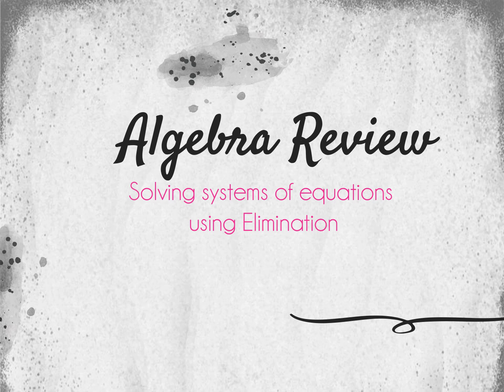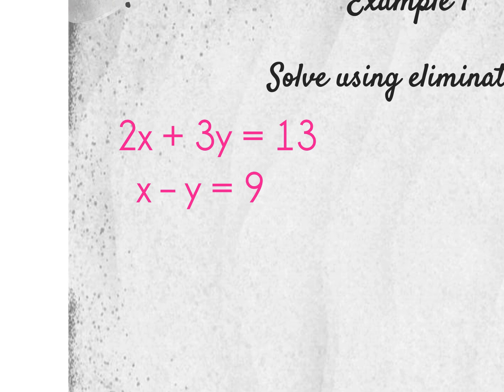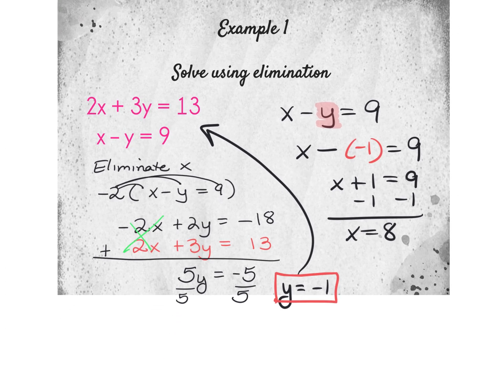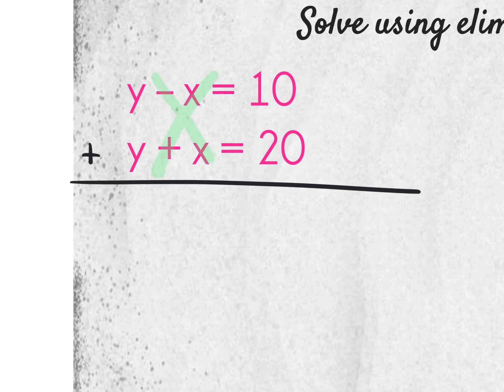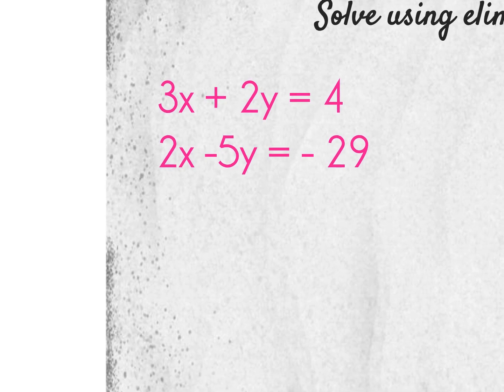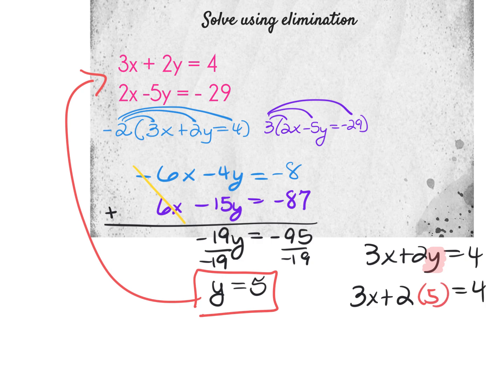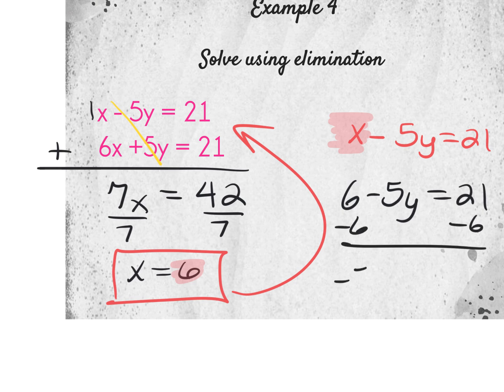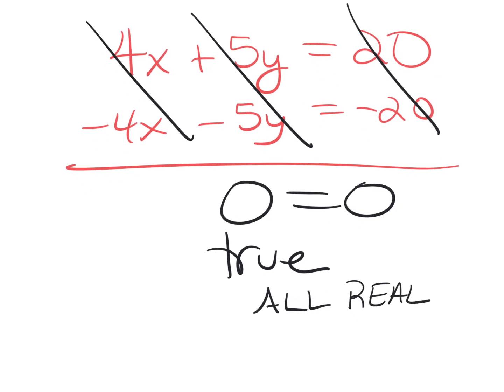12.02 Algebra Review - Solving Systems using Elimination